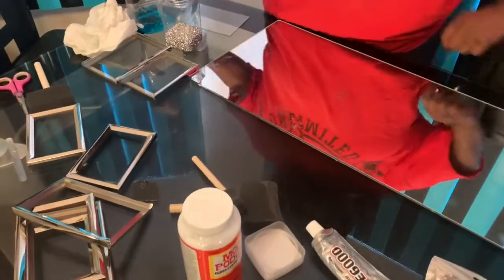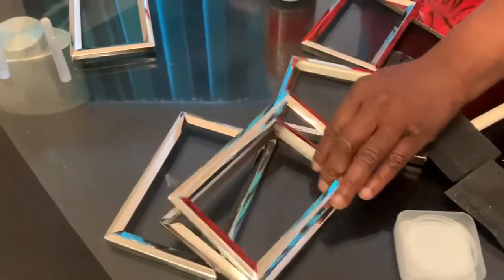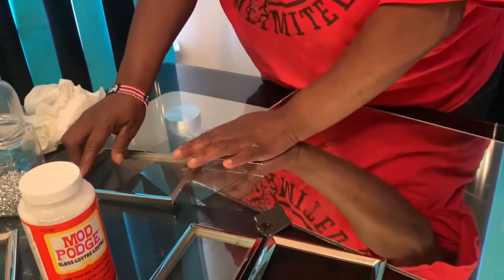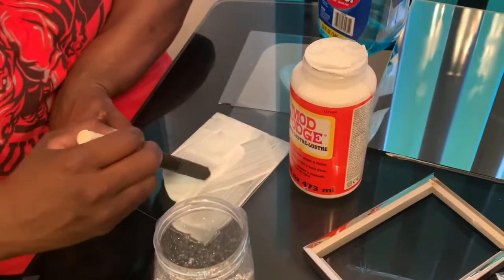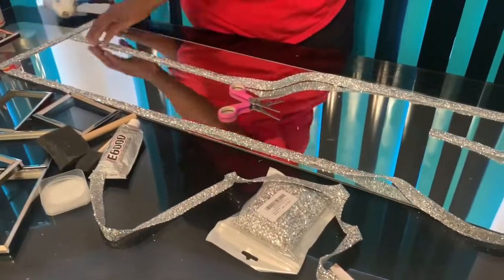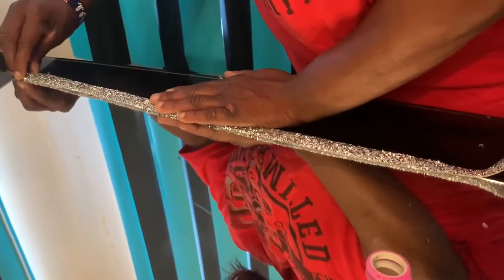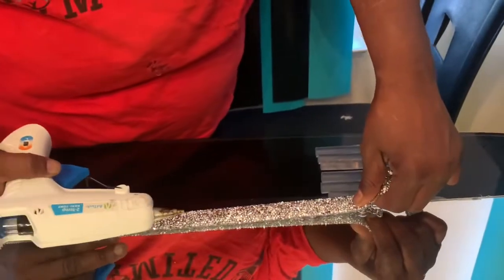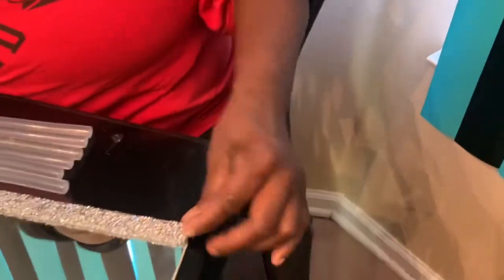DIY Glam Mirror Tutorial(PART 1)